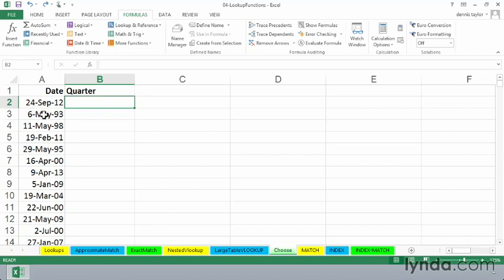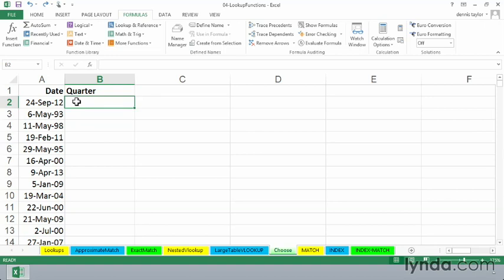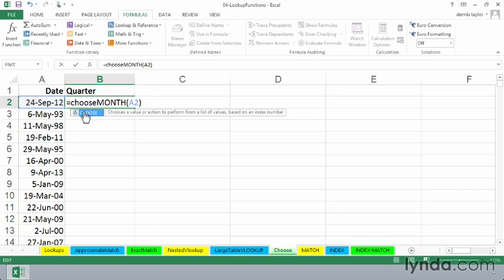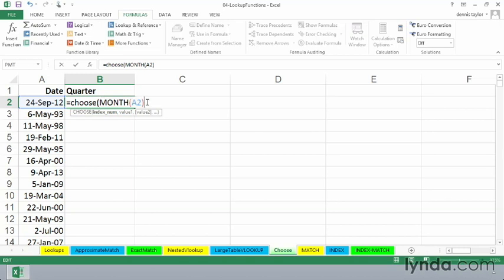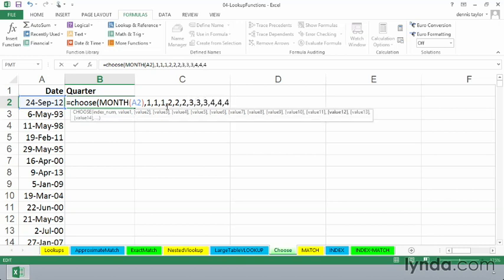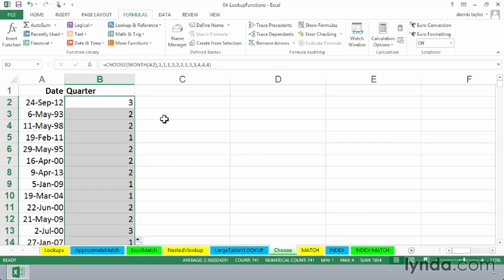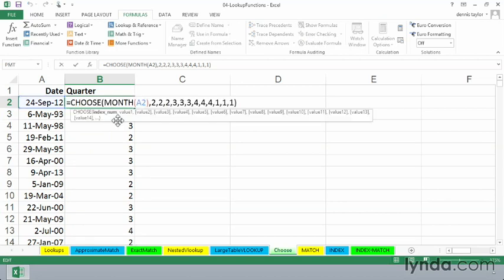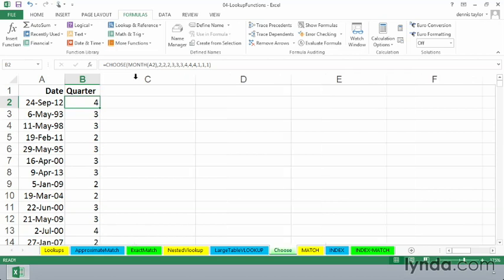Chapter 4- Lookup and Reference Functions 6/9 CHOOSE mp4